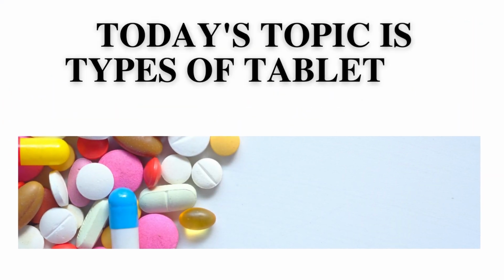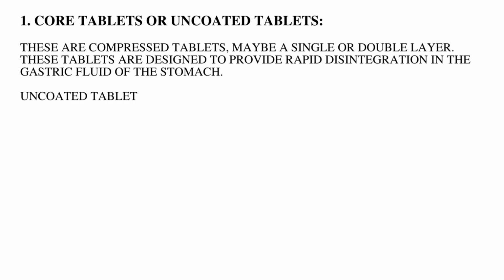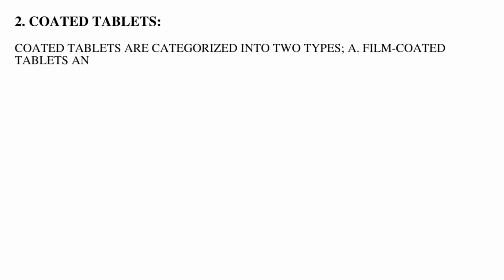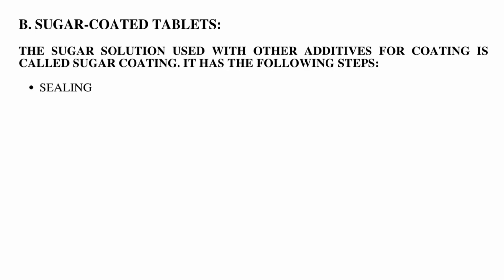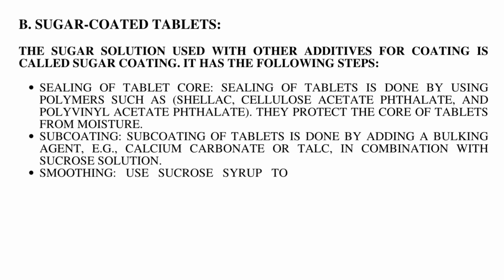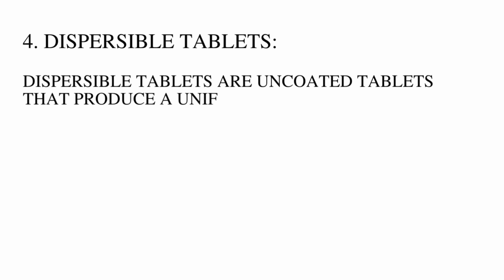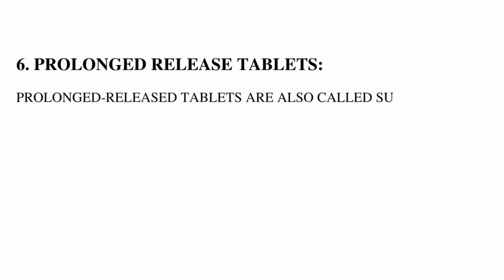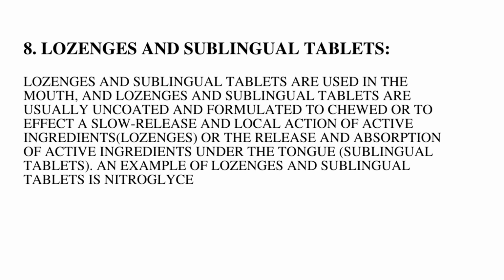Types of Tablets in Pharmaceuticals with Details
In this video I have explained about all types of tablets in details. You will also find this information in the general chapter of IP, BP and USP.